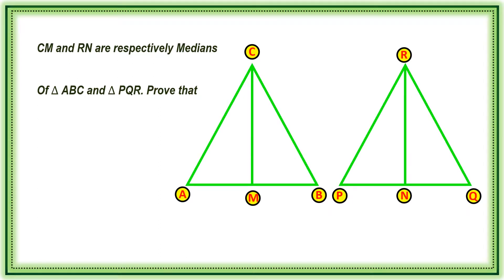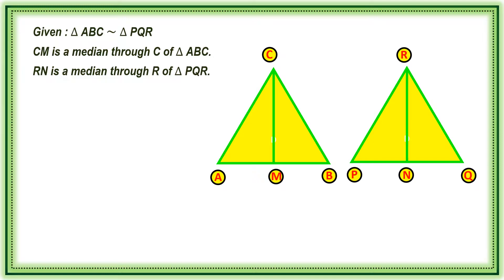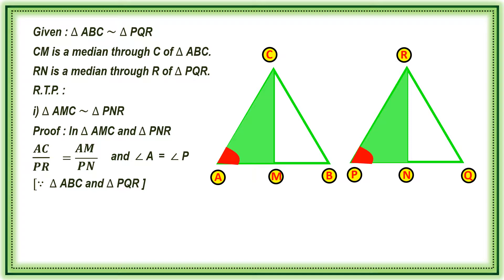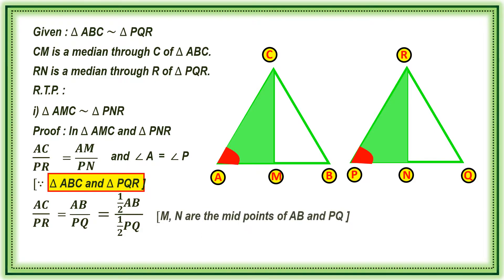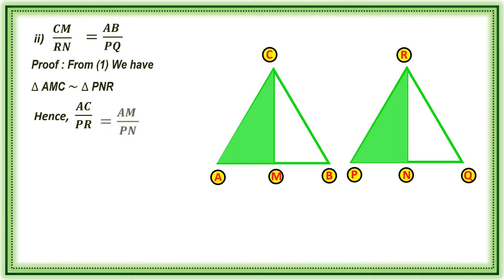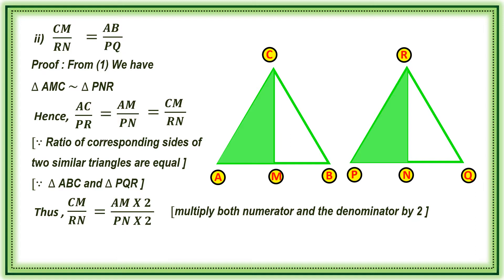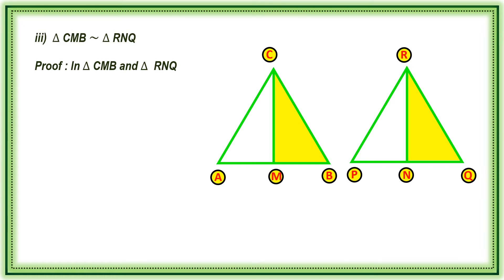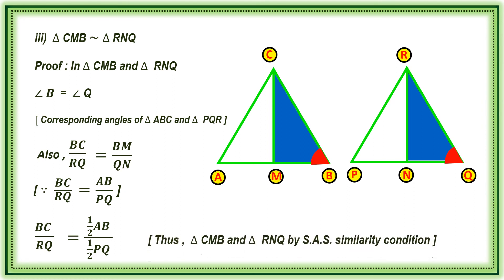similar triangles / Similarity of triangles 8.2 sum no 5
5th  sum is taken from 2nd  exercise chapter 8th similar triangles of AP and TS syllabus.